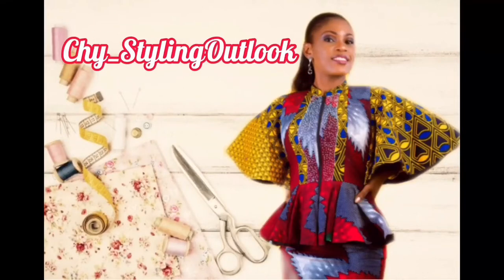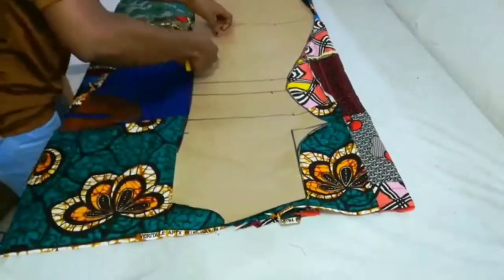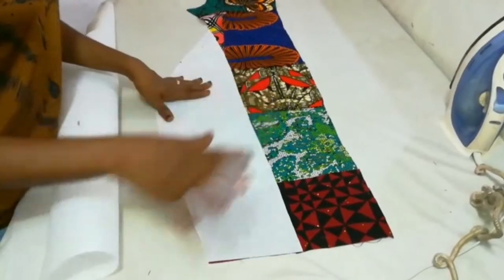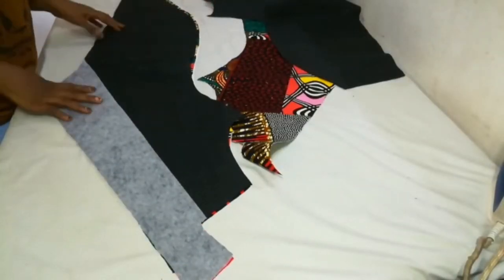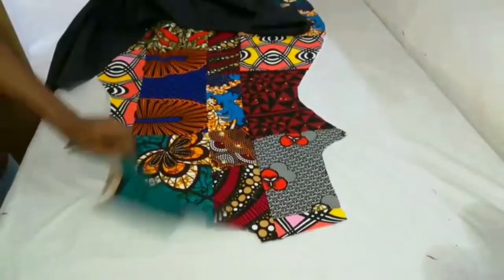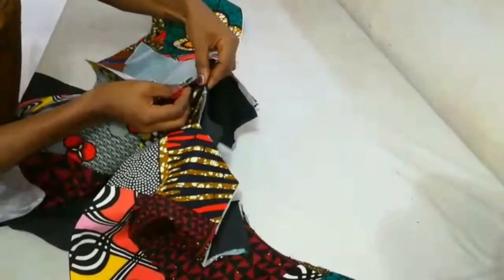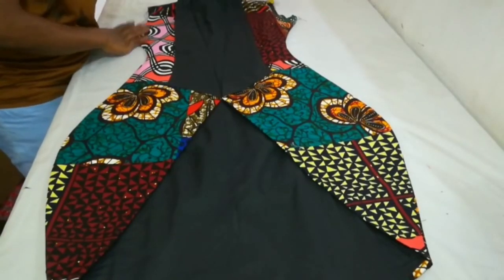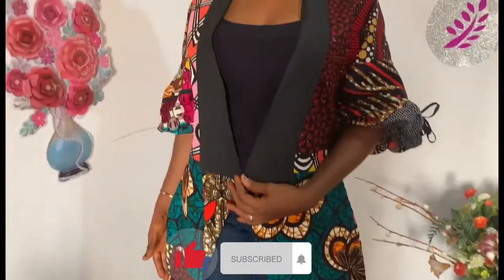How to make Hip Illusion Kimono Jacket (Detailed)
How to make hip illusion kimono jacket

Hi beautiful people, you’re welcome to the finishing process of the kimono jacket.

It is all about placing the pattern paper on the fabric, cut it out, cut the inter facing, fix the stay and then proceed to the stitching proper as illustrated in the videos.

Watch and be Edutained😘